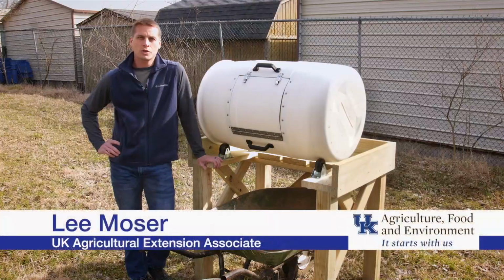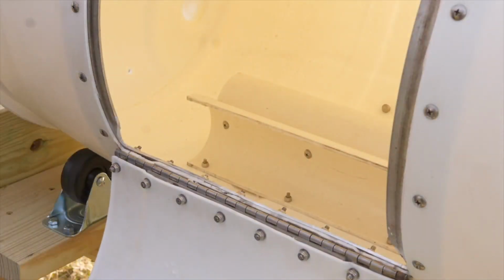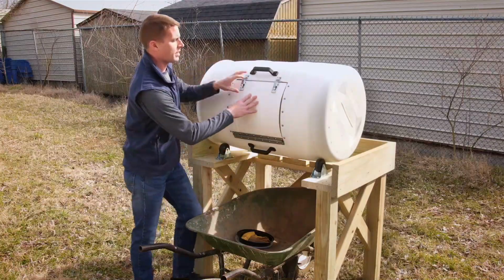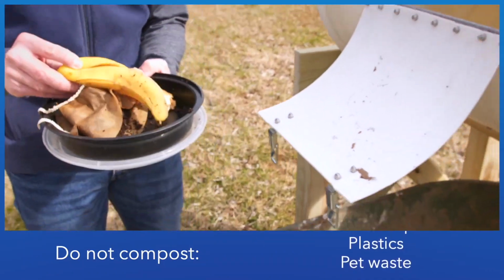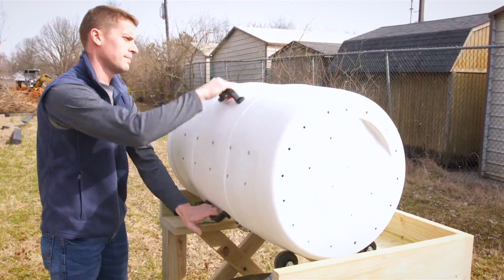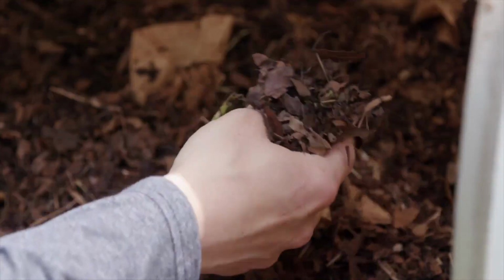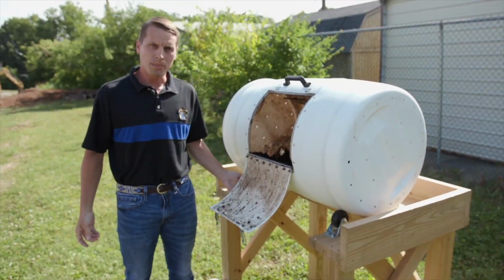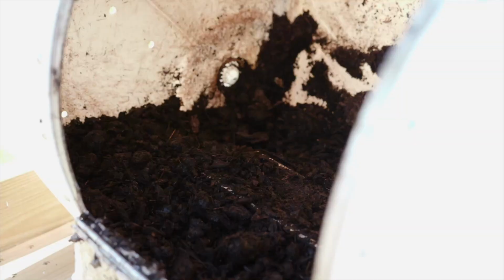Virtual State Fair: Building a Home Composter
Biosystems and agricultural engineering extension associate Lee Moser walks you through the steps of building a home composter for food and yard waste to make a nutrient-rich soil.